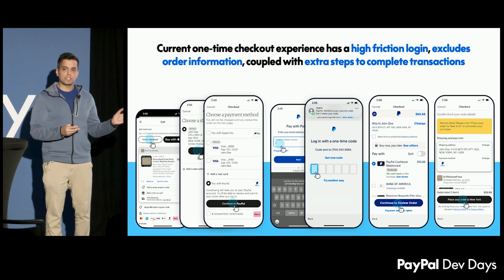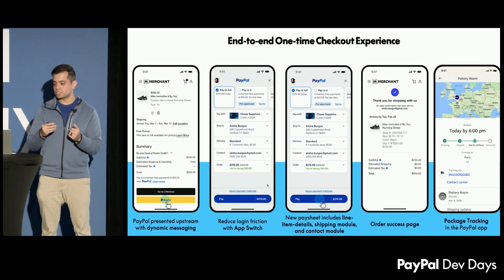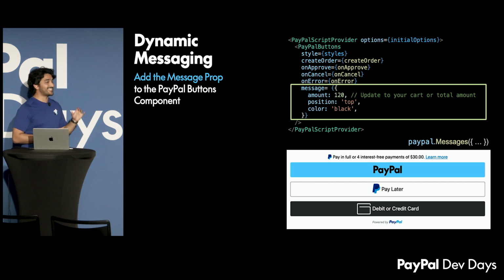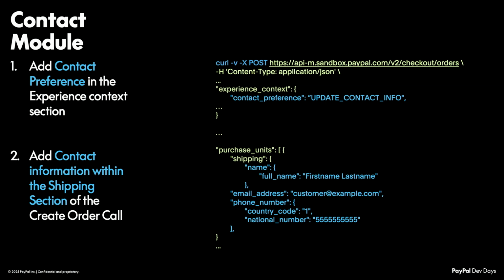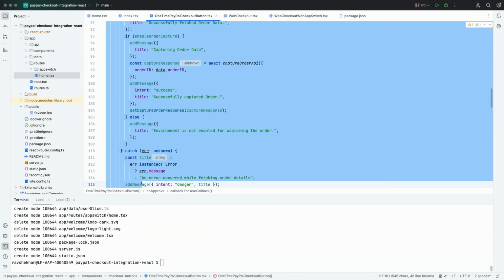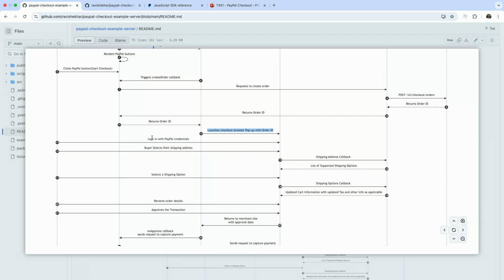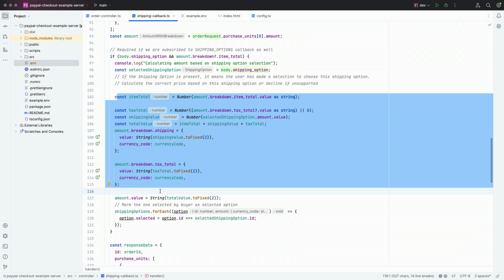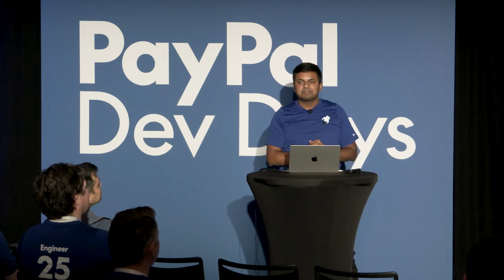Improving Conversion for Physical Goods Purchases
See how the new user experience of the mobile PayPal app reduces friction, helps manage and present order information—all with fewer steps for your customers. Product managers Fahad Khan and Krish Shetty along with engineer Ravi Shekhar walk you through the experience and the steps for integration.